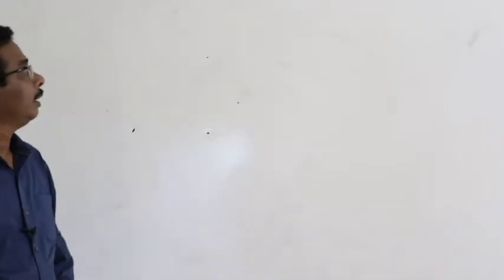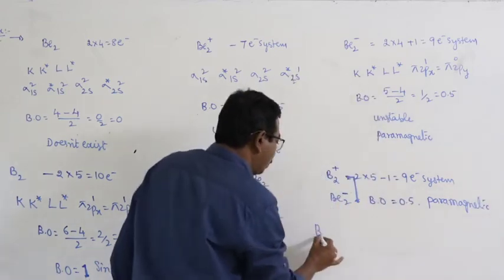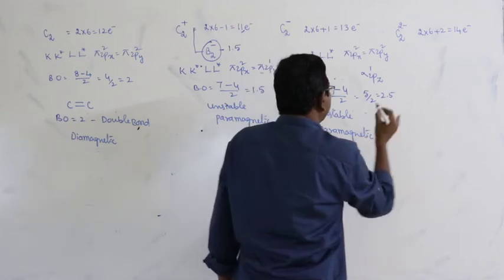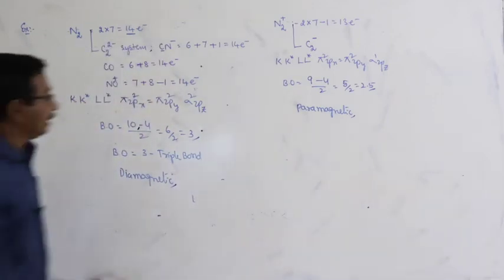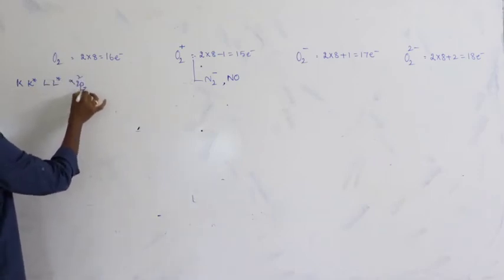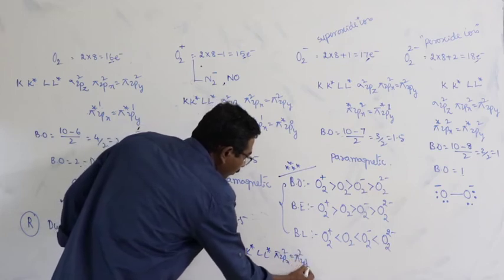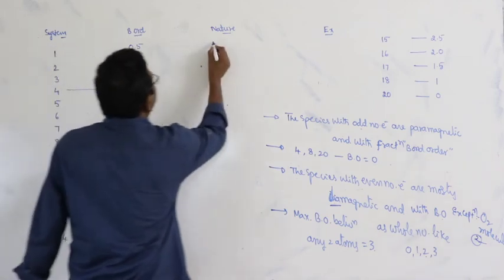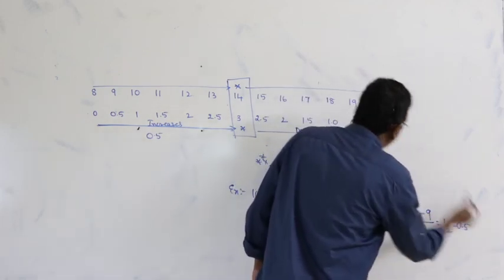NSR IMPULSE VIDEO CLASS#jr chemistry chemical bond#L19